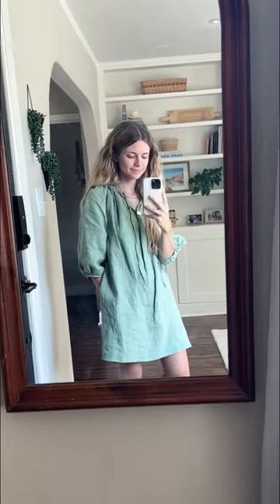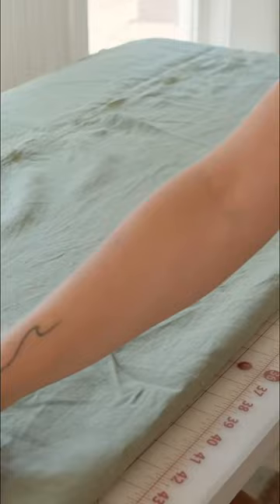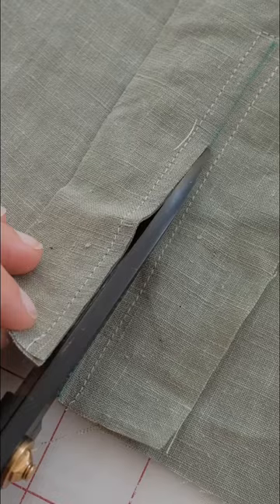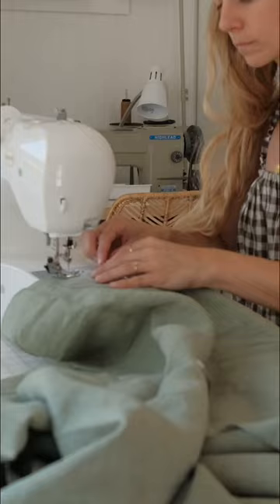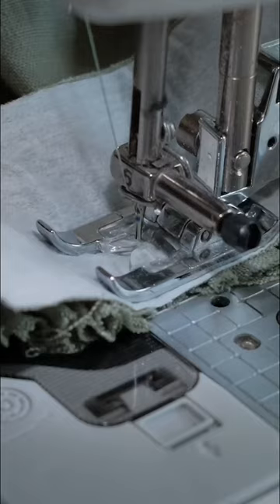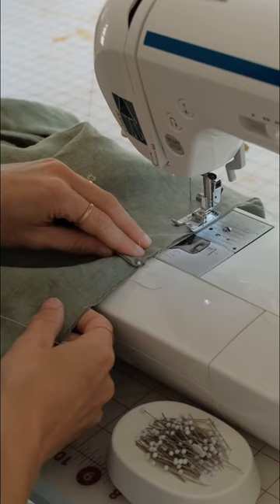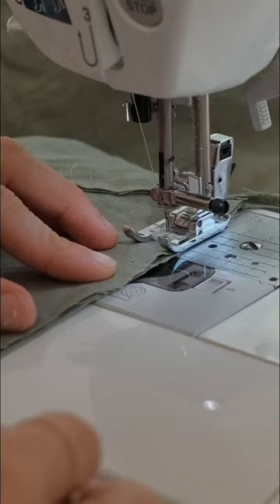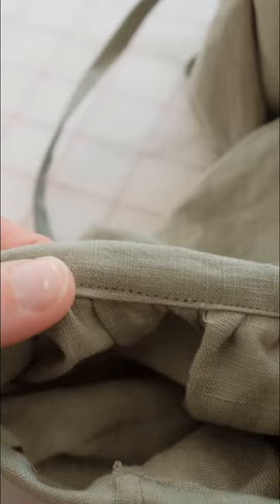Sewing the Ola dress ✂️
Fabric: Blackbird Fabrics